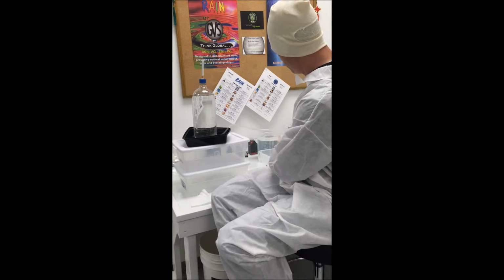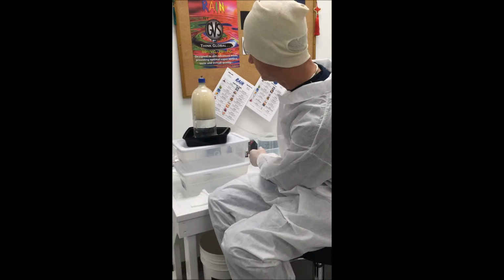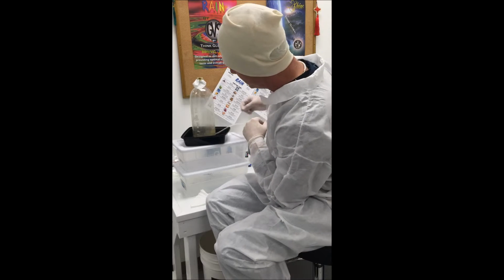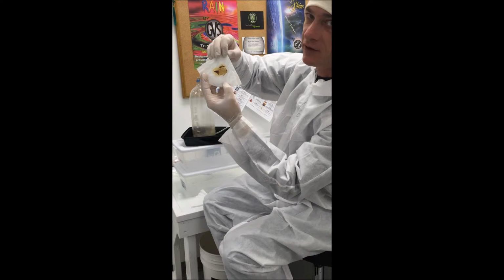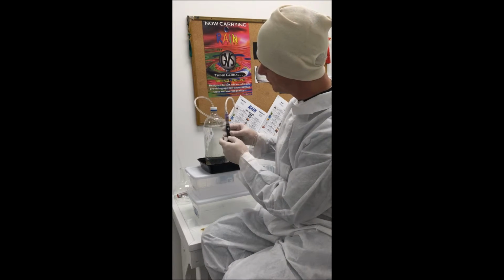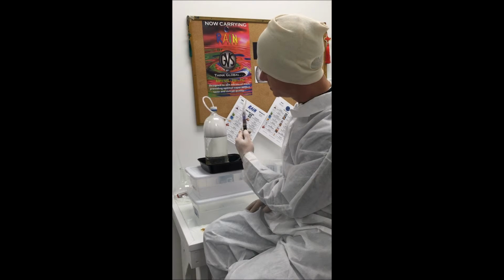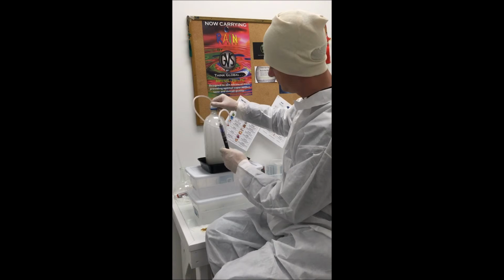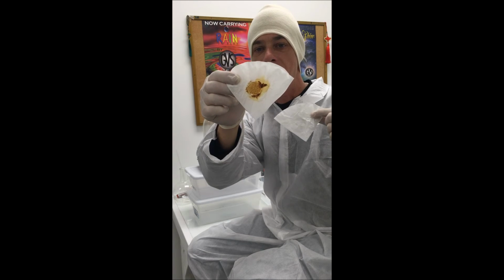Cig vs E Cig